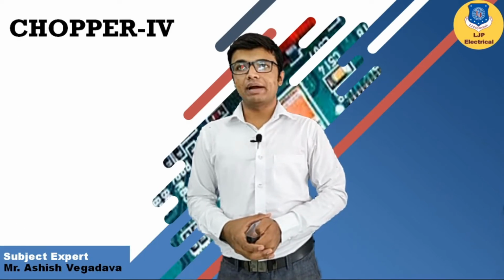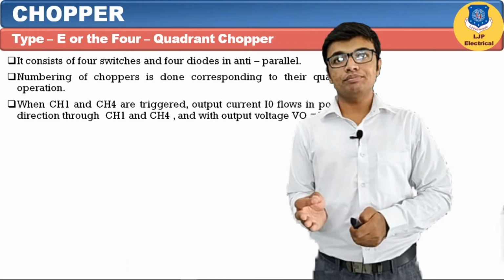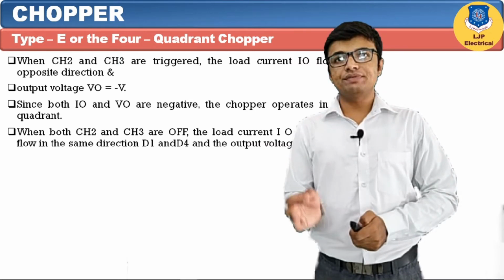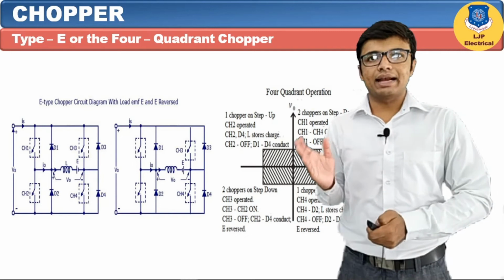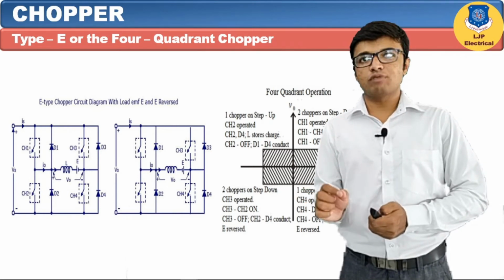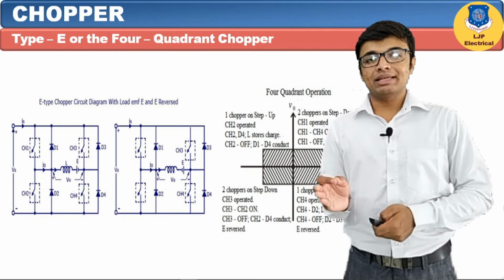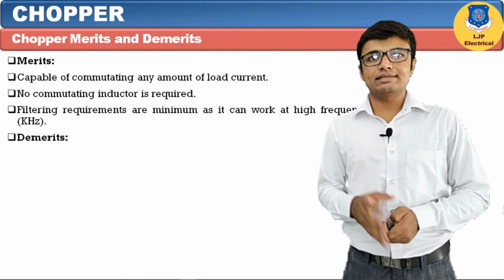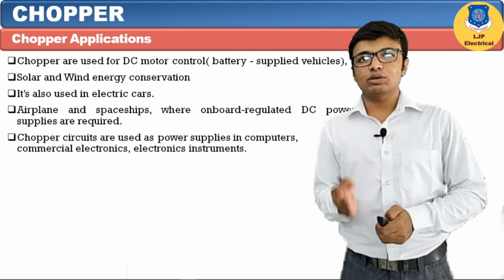PE - CHHOPPER PART-IV